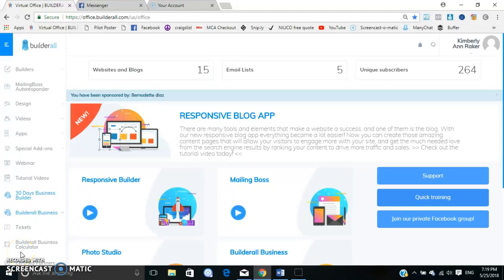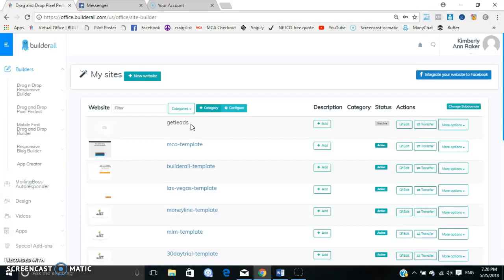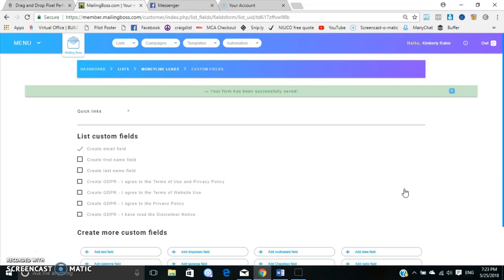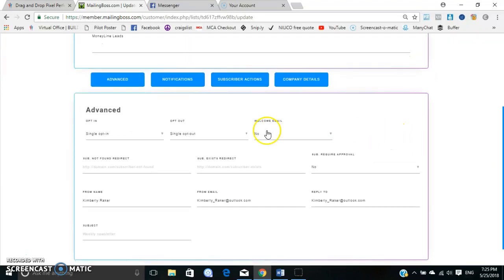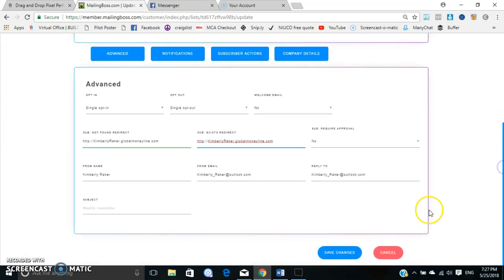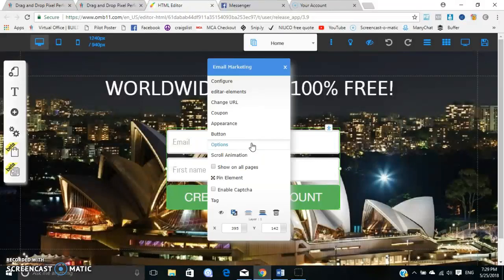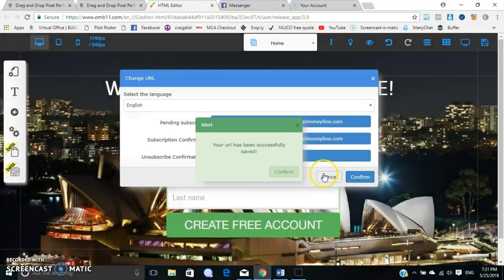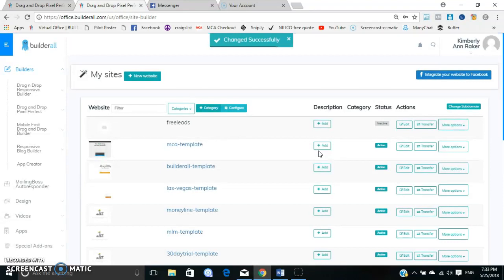Connecting Capture Page to External Website